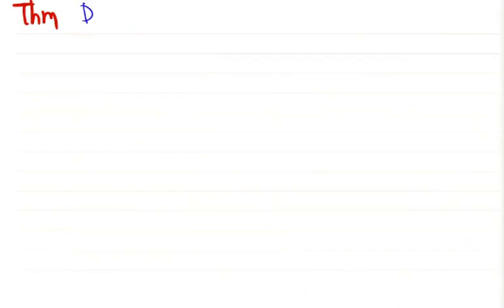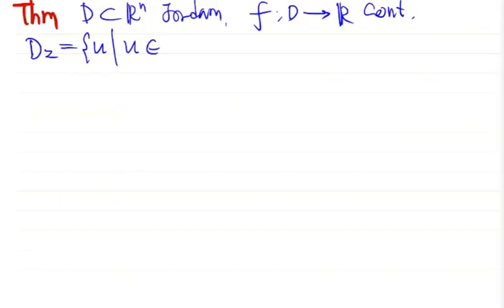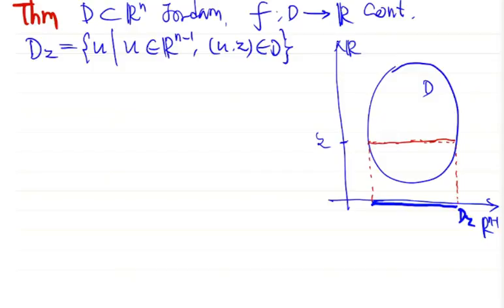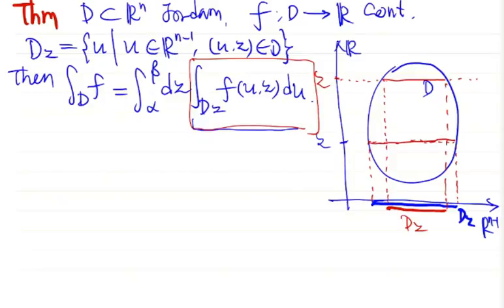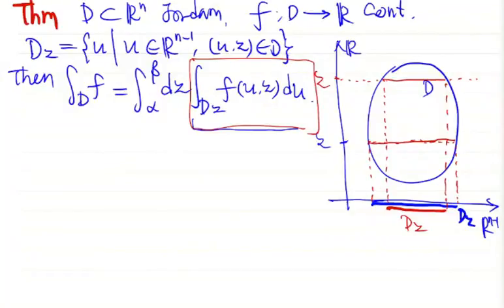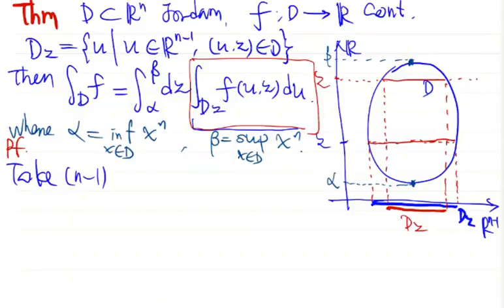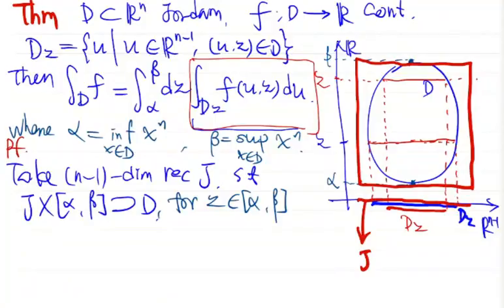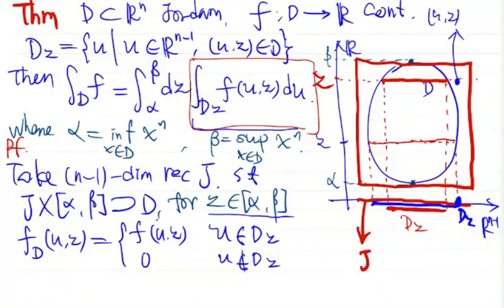130 Fubini on Jordan domain 3